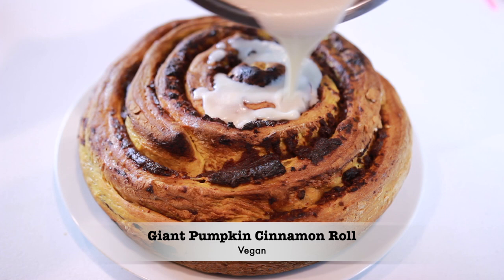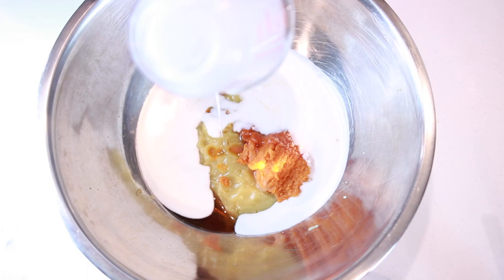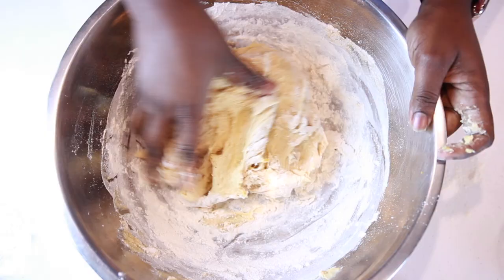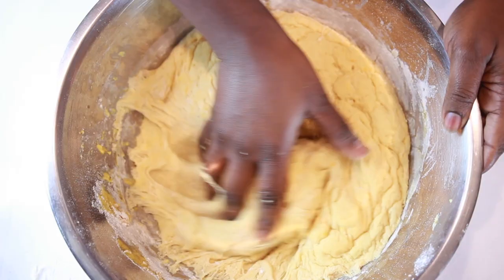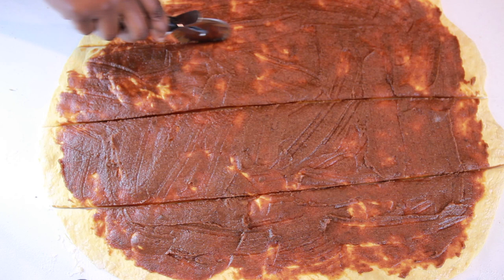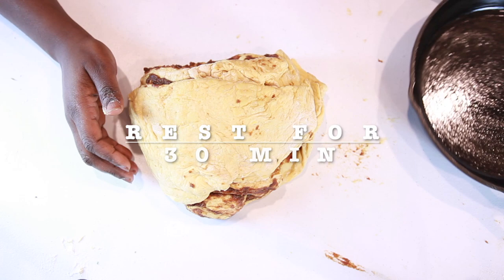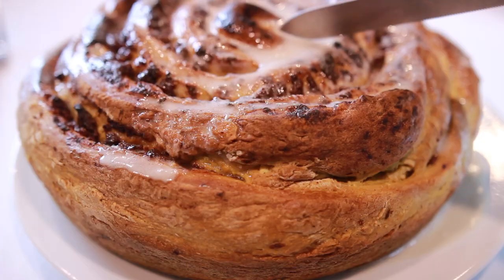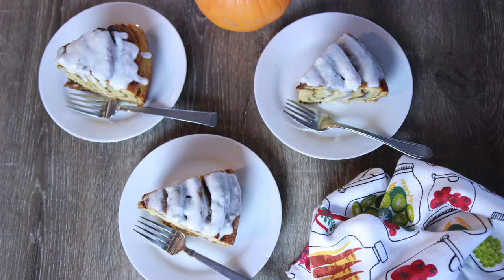Giant Pumpkin Cinnamon Roll (Vegan) | The Mushroom Den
Fall has been here for a hot minute, and I wanted to make sure you get my recipe for this giant pumpkin cinnamon roll. You are free to make this into individual rolls as well of course. Hope you like it :)

P.S. I’m not vegan. I just happen to love plant-based food. All eaters are welcome!